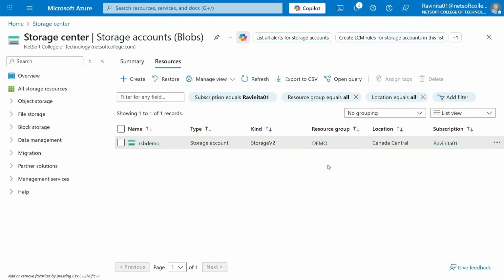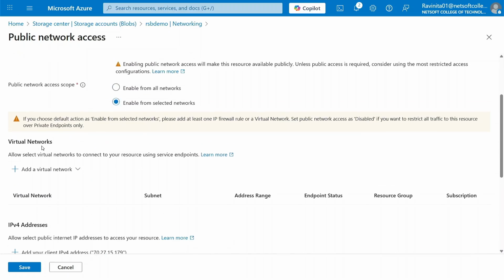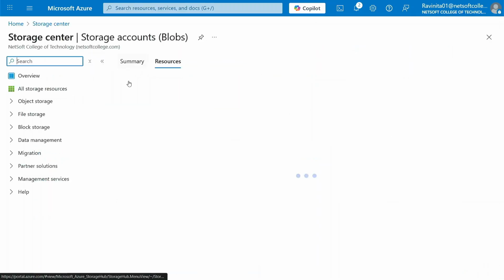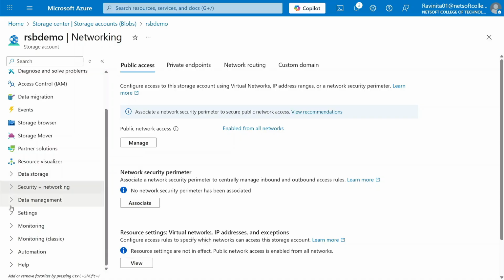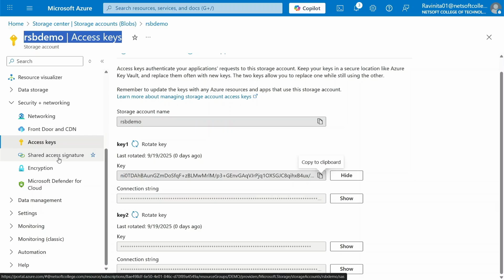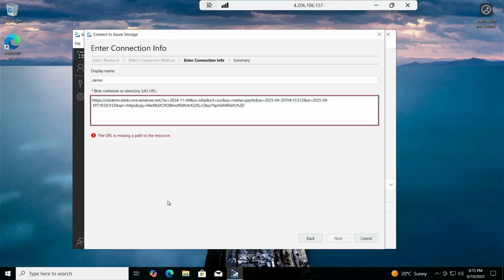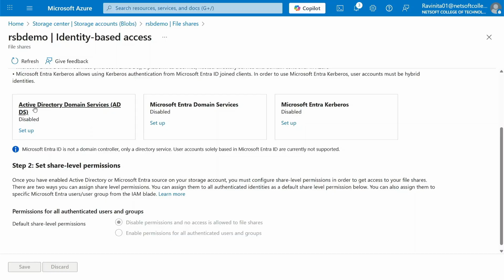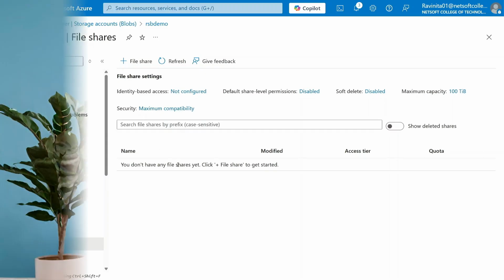AZ-104 Azure Storage Security Explained - Firewall, SAS Tokens and RBAC - Module 10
In this video, we cover an essential AZ-104 exam topic — securing and managing access to Azure Storage accounts.
This lesson walks through multiple access control methods used to protect Azure storage data in real-world enterprise environments.

• Overview of Azure Storage security concepts
• Understanding storage account network protection
• Configuring Azure Storage firewall and public network access
• Enabling restricted access using selected virtual networks
• Using IP-based access rules for storage accounts
• Introduction to network security parameters for PaaS services
• Creating and associating network security parameters (NSP)
• Inbound and outbound access rule configuration
• Securing storage using private endpoints
• Understanding Microsoft backbone vs internet routing
• Using custom domain names with storage accounts
• Accessing storage using account name and access keys
• Understanding full-access authentication using access keys
• Rotating storage account access keys safely
• Introduction to Shared Access Signature (SAS) tokens
• Creating service-level and resource-level SAS tokens
• Limiting access using permissions, time window, and IP rules
• Connecting to Azure Storage using SAS tokens
• Real-world examples using Azure Storage Explorer
• Identity-based access for Azure File Shares
• Integrating Azure File Share with Entra ID and directory services
• Assigning RBAC roles for file share access
• Understanding SMB permissions for Azure File Shares
• Best practices for layered storage security

These topics are frequently tested in the AZ-104 certification exam and are critical for administrators responsible for protecting cloud data.

👉 Watch till the end to fully understand Azure Storage access models and security design.

🔔 Turn on notifications for upcoming AZ-104 lessons
💬 Comment if you want hands-on storage security labs